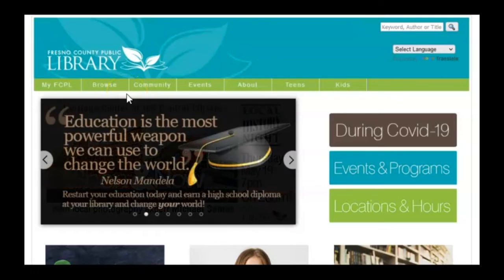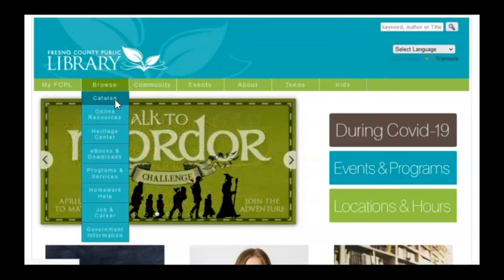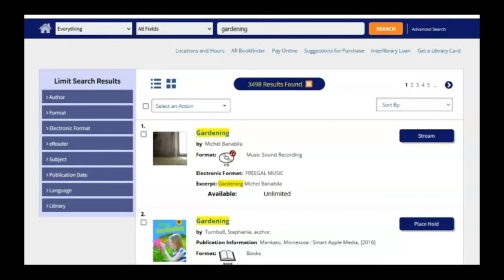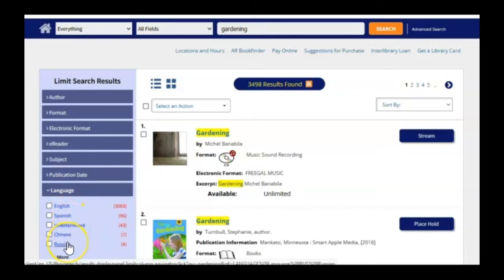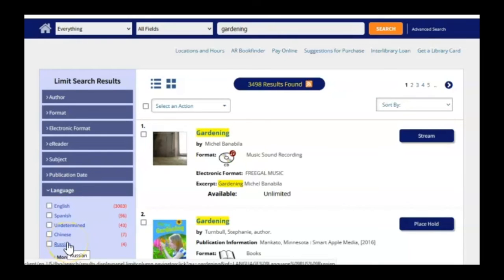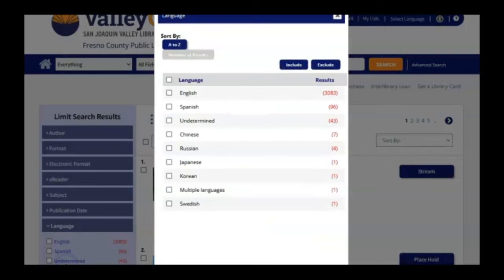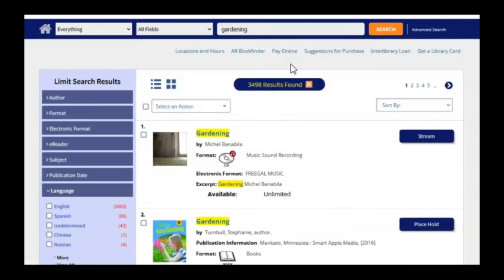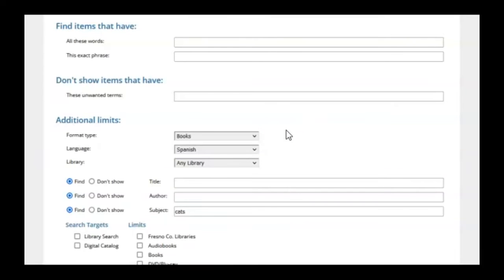Searching the Library Catalog: Finding Items in Your Preferred Language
Need books or other items in a language other than English?
Check out this tutorial to learn two ways to search the Library catalog for materials available in your preferred language(s)!